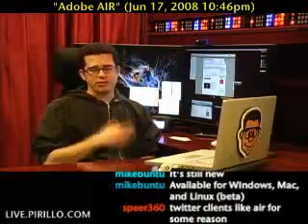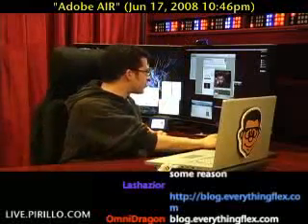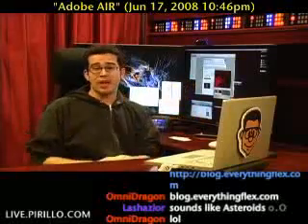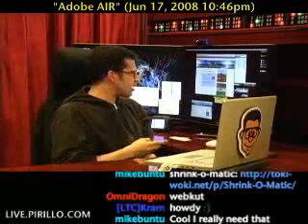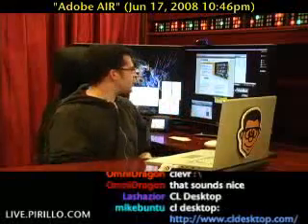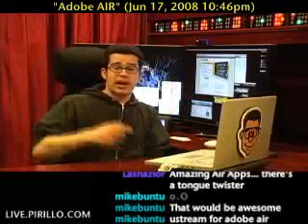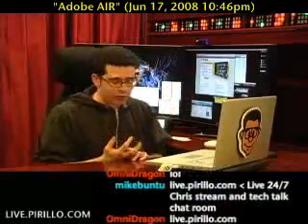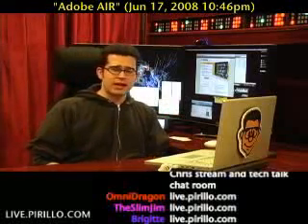The Best Free Adobe AIR Apps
- Adobe AIR is Adobe's entry into the field of widgets. It's a better idea than just something on your desktop. Developers are able to create a potentially rich experience, and have it run cross-platform. Even though I think the whole Adobe AIR platform is quite ready yet, some of the apps that are available are truly getting there.